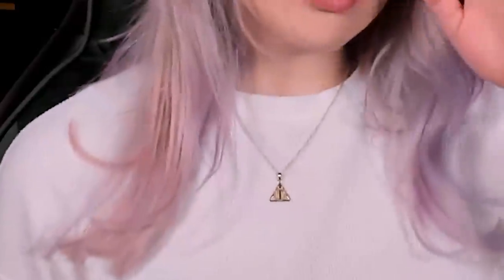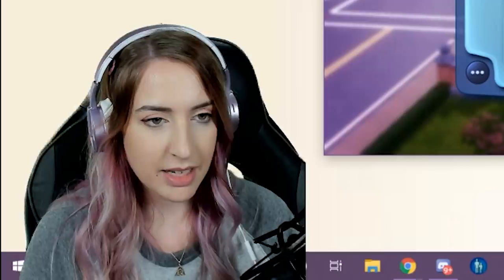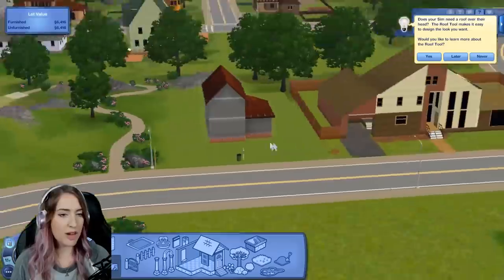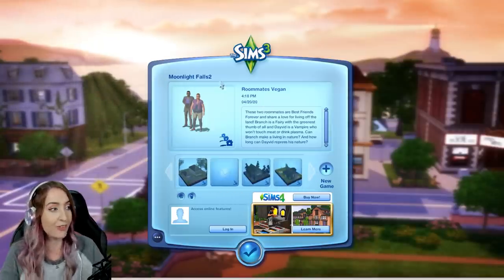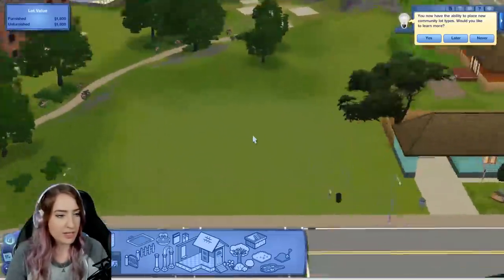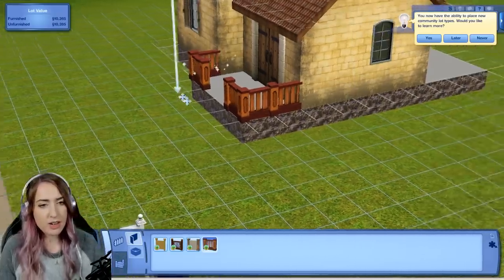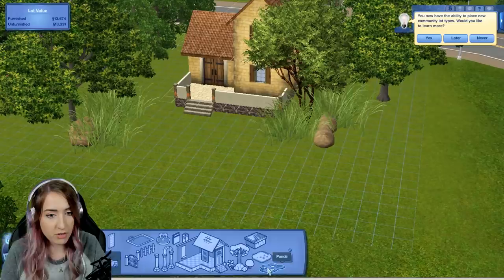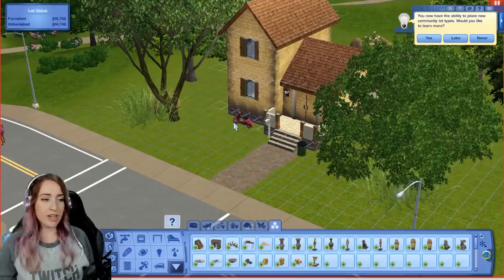Each room is a different pack in The Sims 3 was a BAD idea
we thought it was bad but it got worse my luvlies

edited by myself and @gaming_djm
This is a stream turned into highlights, I stream most days on twitch at 7pm uk time!
All of my streams during the month of june will be raising money for colour of change:
i'm from Middlesbrough in England which is why i sound like that and is also why my videos contain swearing. Aimed at 16+.

translations:
hen = hun
instagram .. @plumbellayt
twitter .. @plumbellayt
gallery id .. jessemcnamarax

Plumbella
Middlesbrough
TS8 8DU